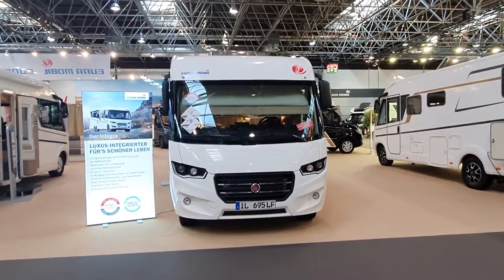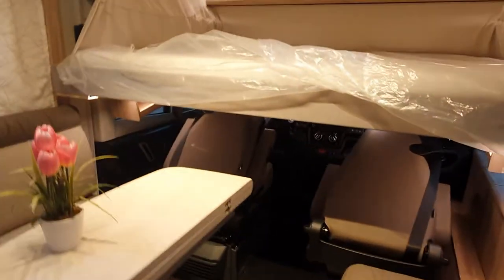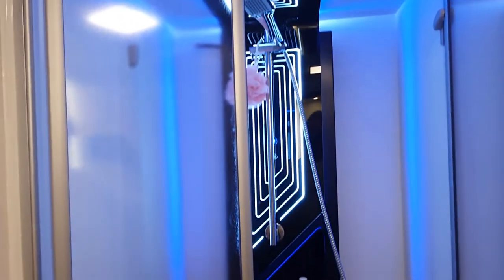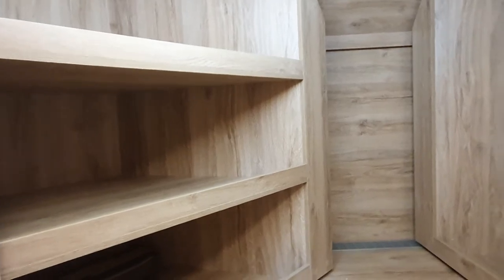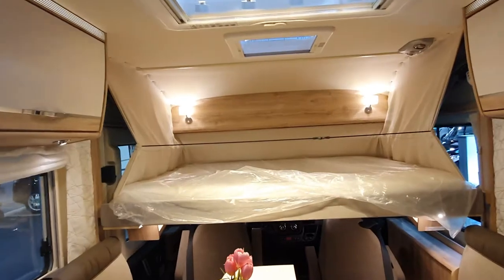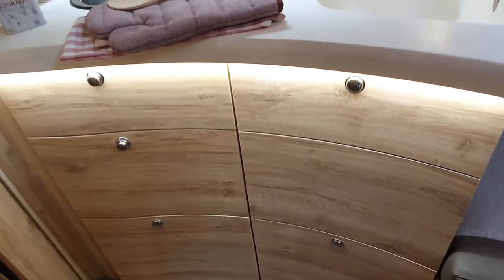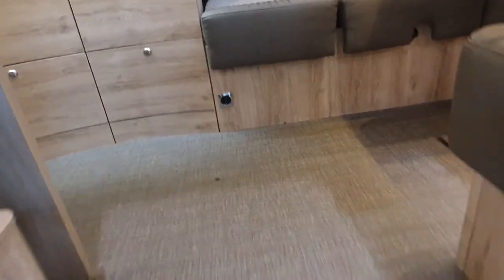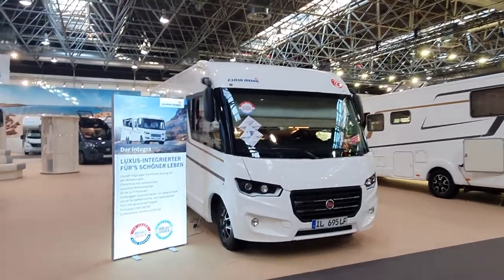Elegant upmarket seven metre German motorhome. Eura Mobil i695LF